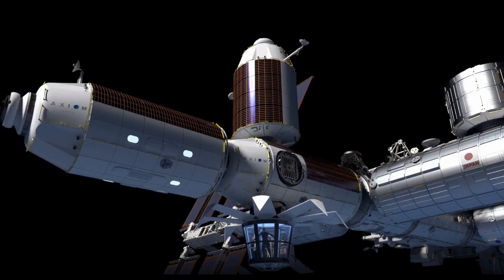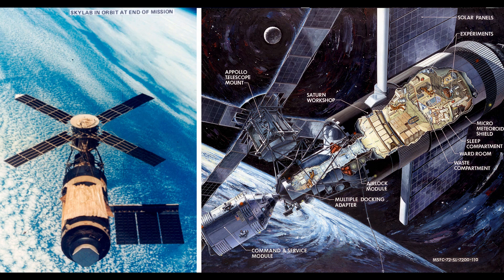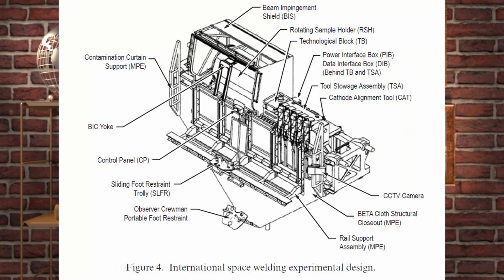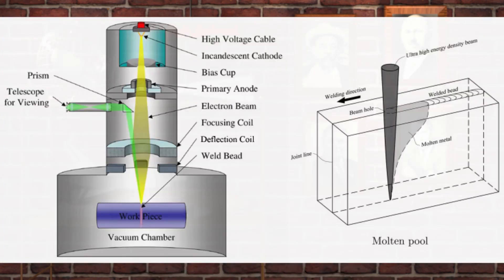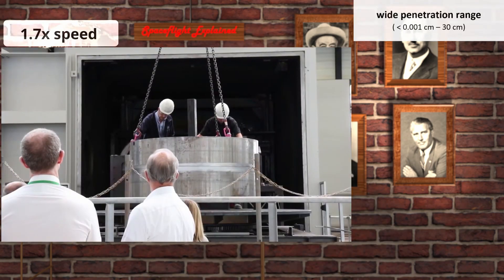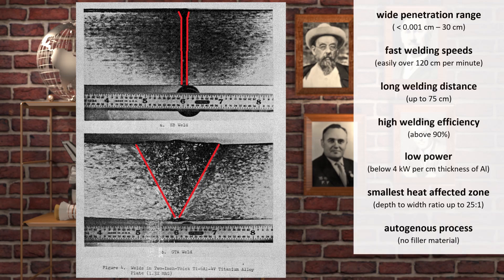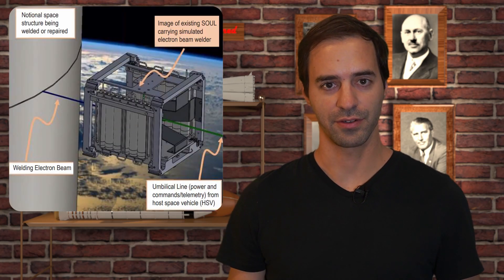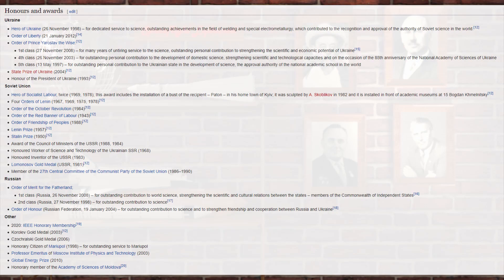Welding in Space - Do We Have the Technology?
Can we weld in space? What is the reason and history behind it, and do we have the technology needed? And if so, what is it? This video offers answers to these questions, and more.

Further development in Electron Beam welding is needed for any future  sustainable development in space - from fixing SpaceX Starship in space or on Mars, to building large habitable structures that are not limited by the size of the rocket's payload faring.

References:
[1] N. Nade, T.J. Prater: A Review of Welding in Space and Related Technologies
[2] R.H.Witt: Electron Beam Welding of Aircraft Structures, Grumman Aerospace Report 1972
[3] The Greatest Story Never Told, Welding Journal, May 2007

0:00  - intro
0:47  - motivation
2:20  - history (1)
3:46  - zero-G issues
4:43  - history (2)
6:55  - electron beam welding
12:45 - other methods
13:14 - robotic welding & rant
15:15 - current development
15:45 - Borys Patton
16:44 - ending